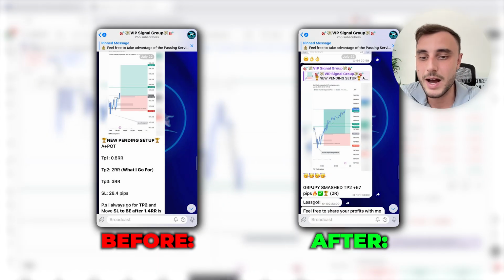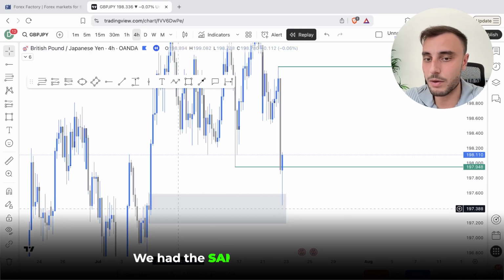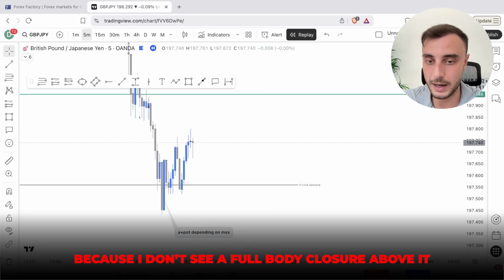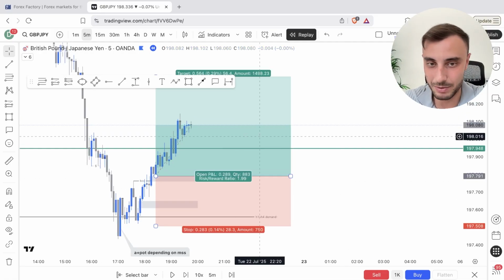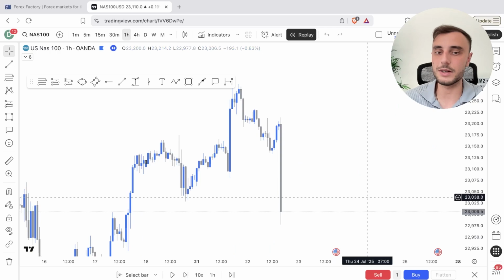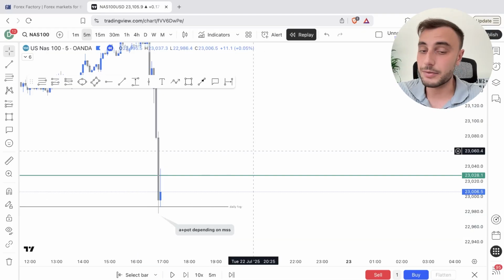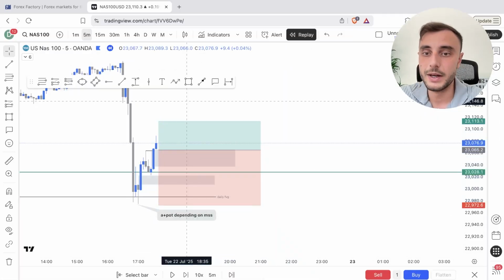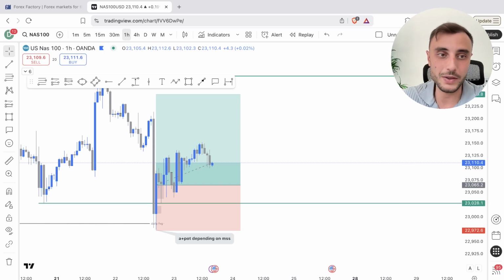How I Made $5,386 with Just 2 Trades | GBPJPY & NASDAQ Breakdown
Work with me 1 on 1 and learn how to trade profitably.

Another breakdown video! In this one I will talk about 2 beautiful A+ Setups I took yesterday on my funded account: one on Gbpjpy and one on Nasdaq. With these 2 setups I was able to secure a total profit of $5386. If you’re looking for high quality SMC & ICT Trading content you are in the right spot.